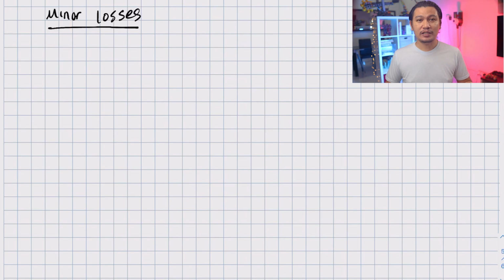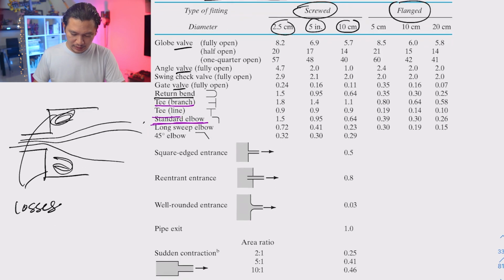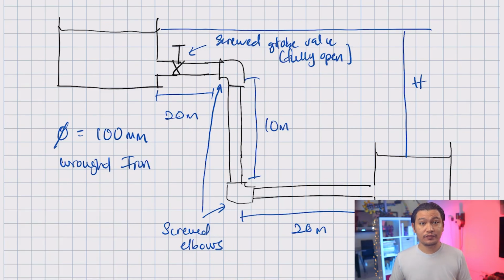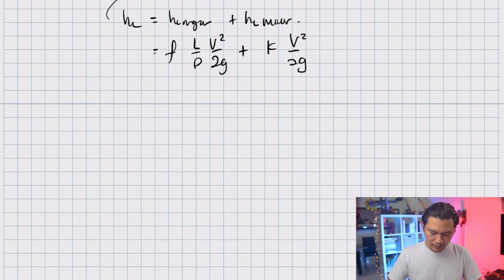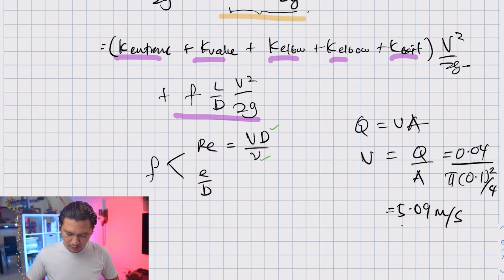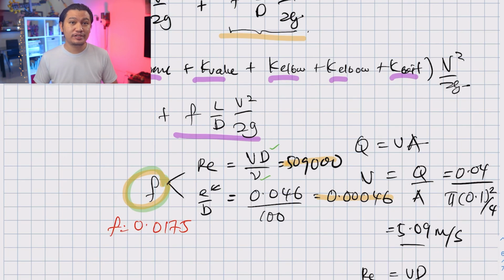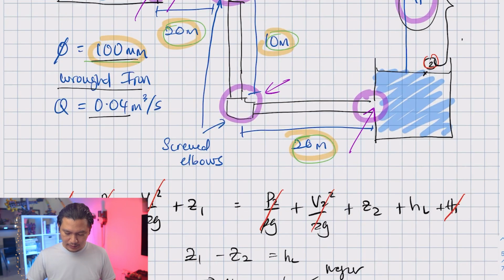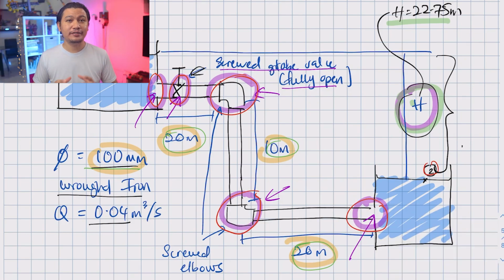021 Minor Loss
This video explains internal flow, specifically on how to find the minor loss inside a pipe flow.